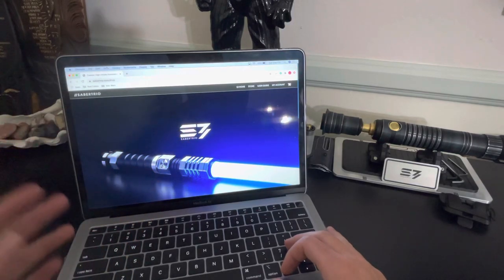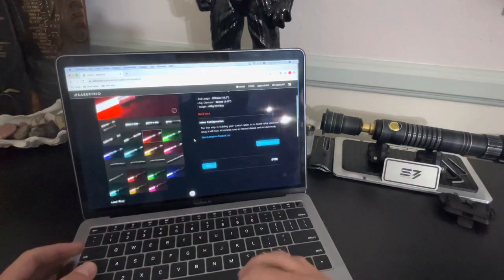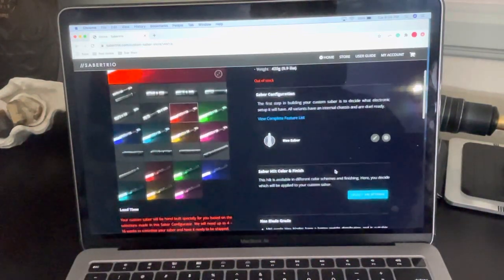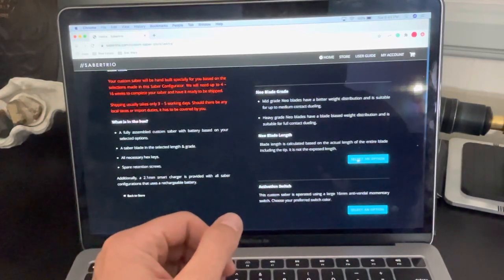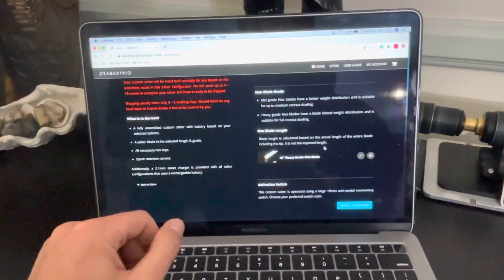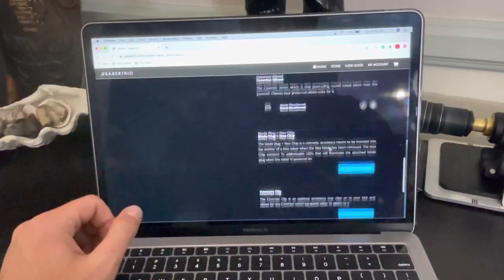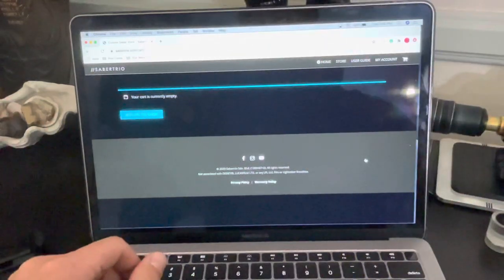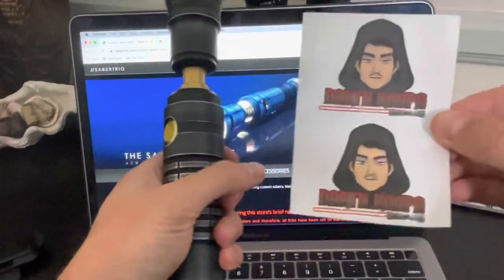How To Order A Sabertrio Lightsaber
*If you're planning on buying a Sabertio lightsaber in the upcoming store opening on 11/27, you can use my special coupon code "s3darthkoopa" and get two free Darth Koopa stickers with your lightsaber order. It's an easy way to show support for the channel and obviously, you're gonna get two super rad stickers.*

This is a walkthrough video of how to order a Sabertrio lightsaber. I've had many questions on how to order one so I thought it would help to see how I do it.